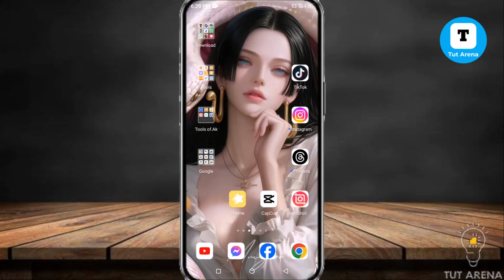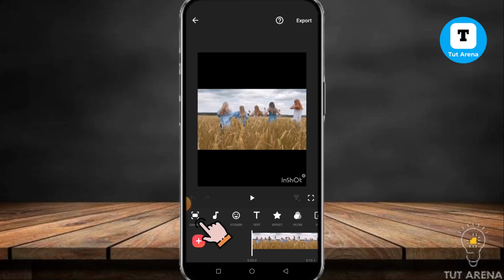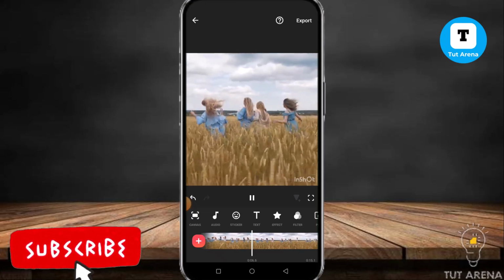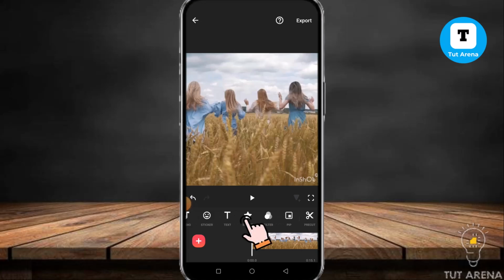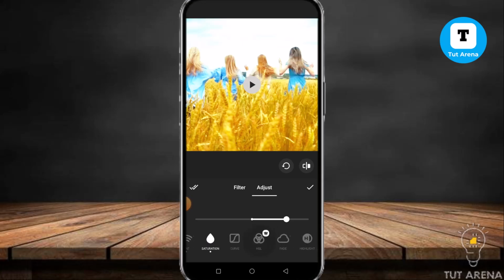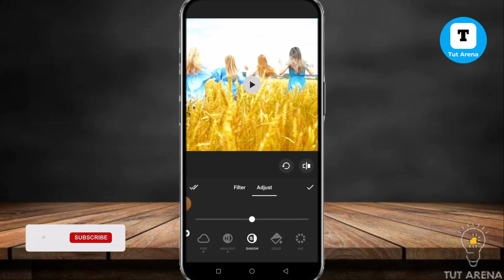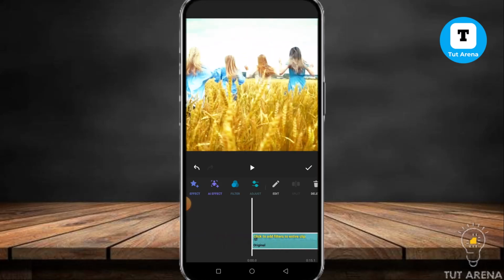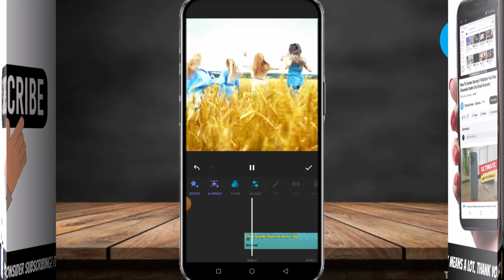How to Use InShot for a Cinematic Look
In today's video, we'll show you how to use InShot to achieve a cinematic look, transforming your everyday videos into visually stunning content. We’ll guide you through the best tools in InShot, including color grading, aspect ratio adjustments, and adding cinematic effects like filters and transitions. By the end of this tutorial, you'll have the knowledge to create beautiful, professional-looking videos right from your mobile device.